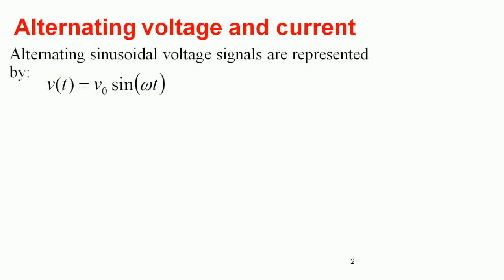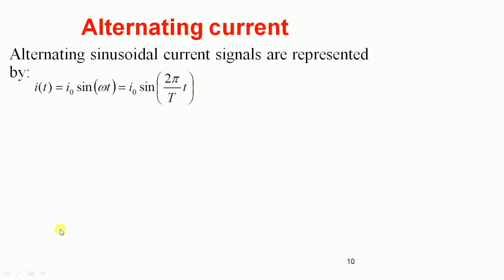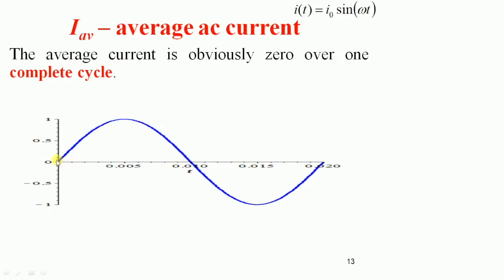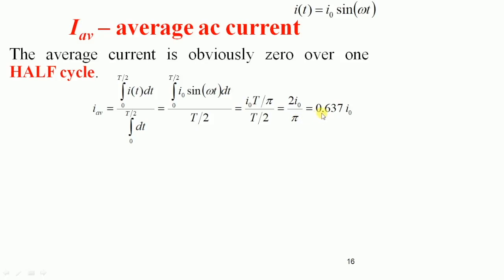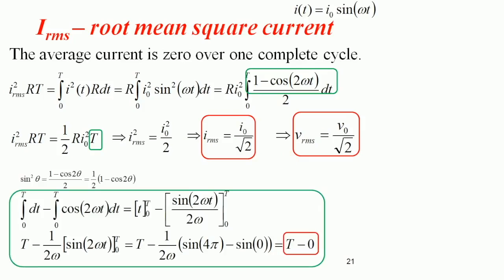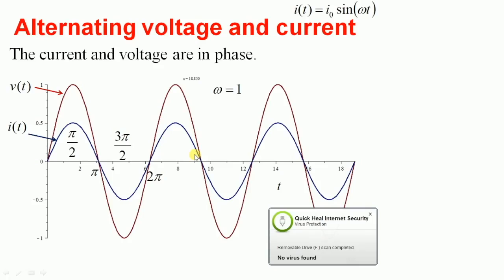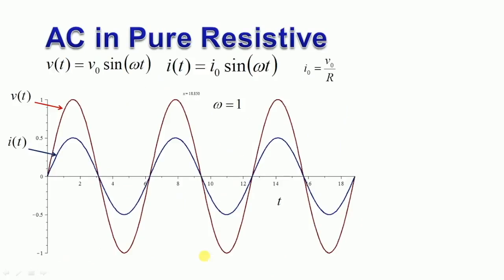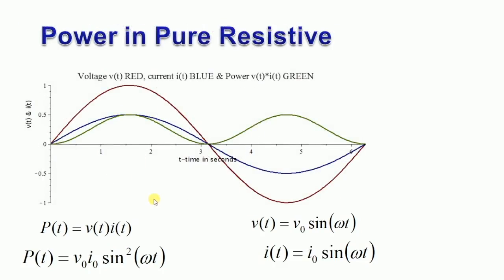L10: AC Circuits  Part 1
Alternating Voltage and current, its frequency, circular and angular frequency through animation, animation of current and voltage in phase, average current in half & complete cycle, RMS current, ac in the purely resistive circuit, power in the purely resistive circuit,